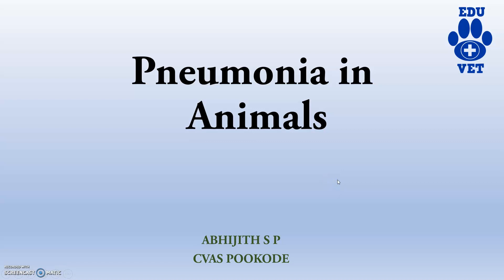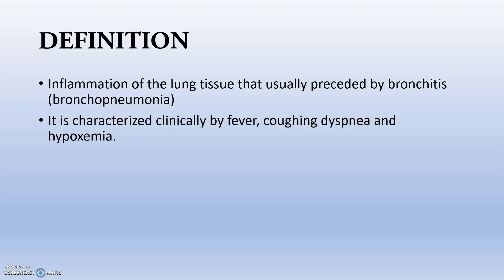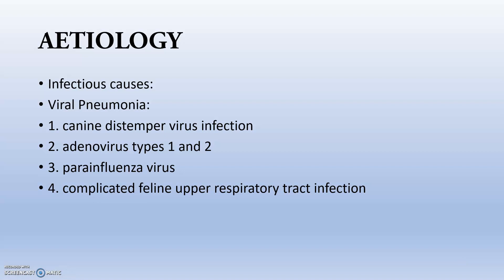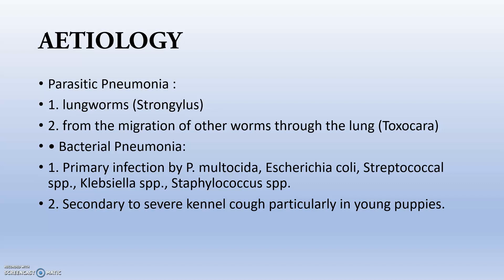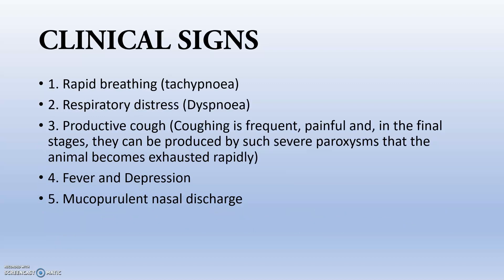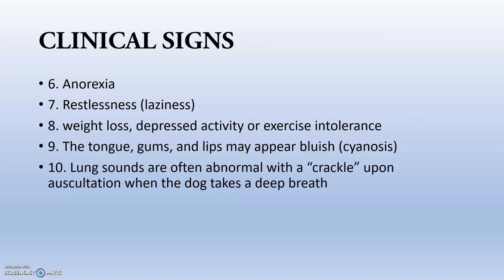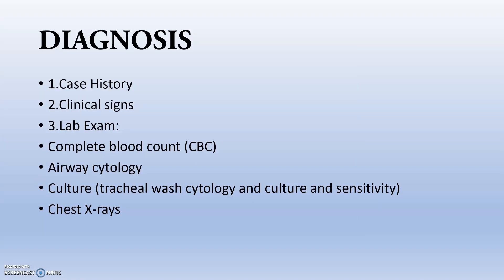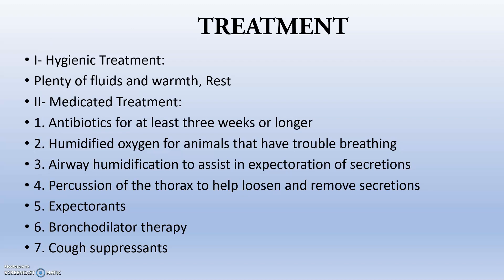Pneumonia in Animals